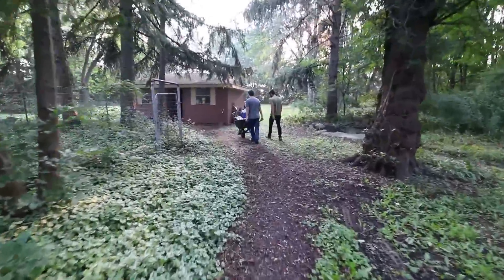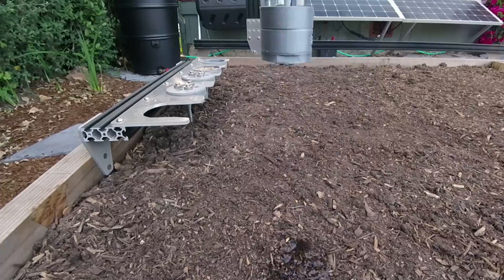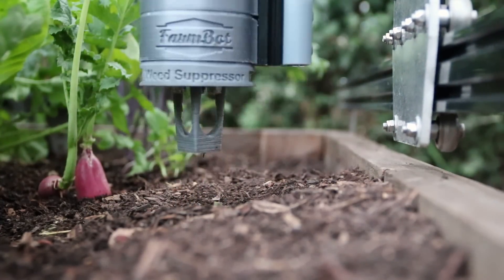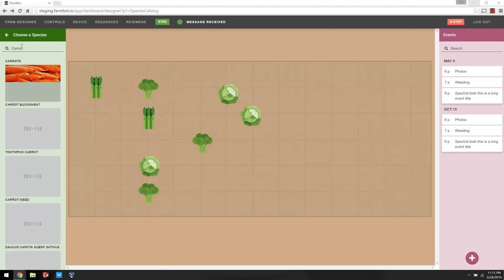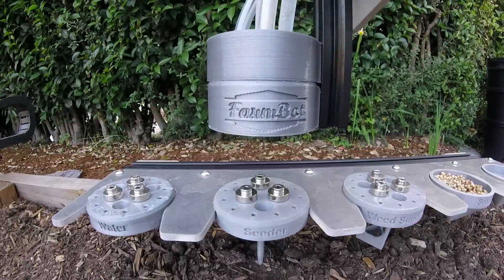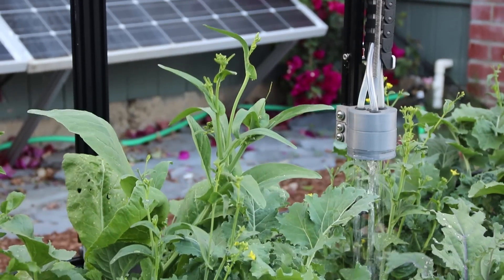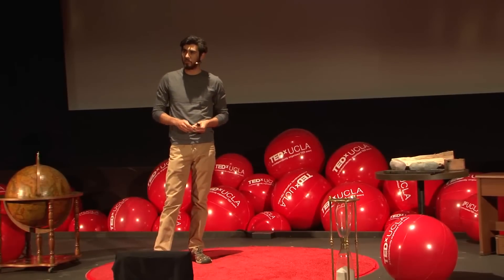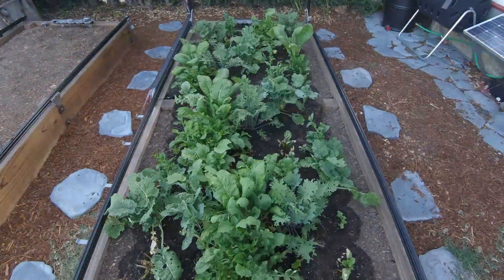Introducing FarmBot Genesis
FarmBot Genesis is humanity's first open-source CNC farming machine designed for at-home automated food production.